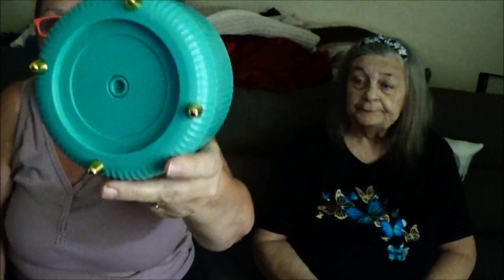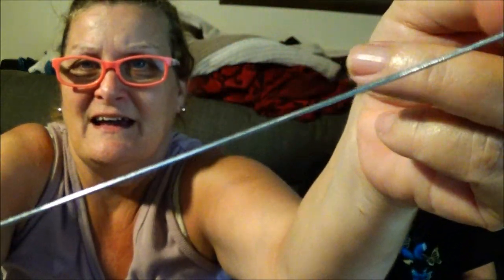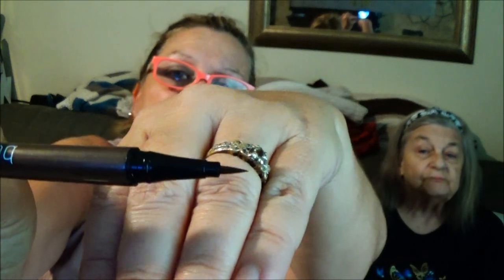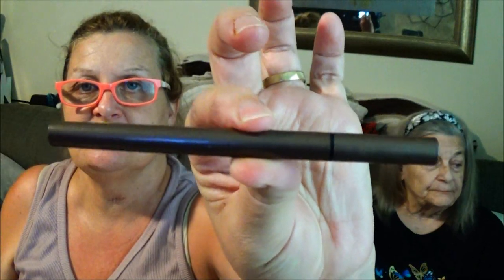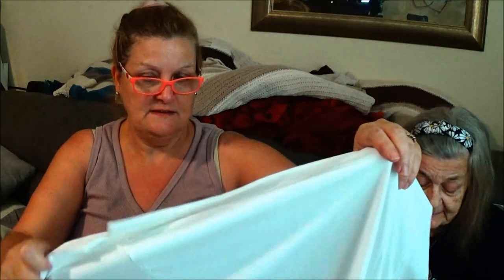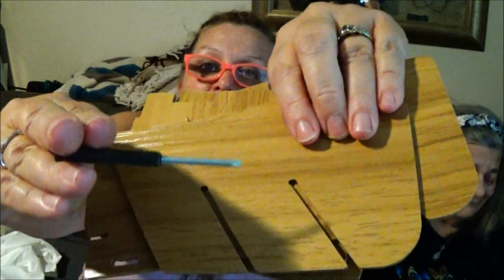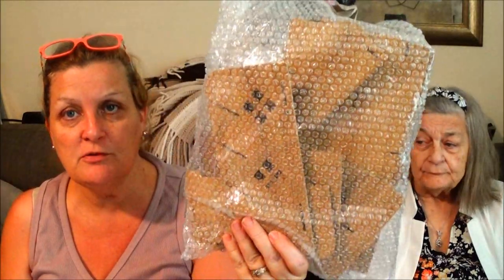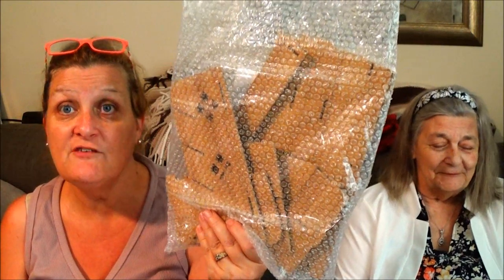Mom's Temu Haul she bought on her own